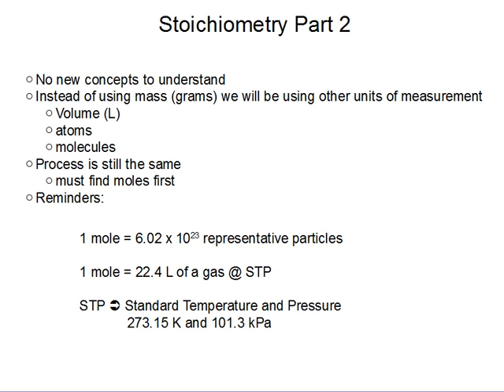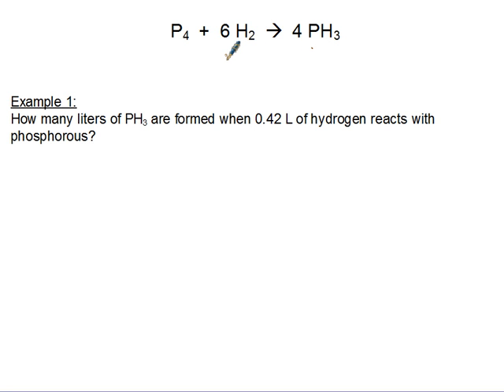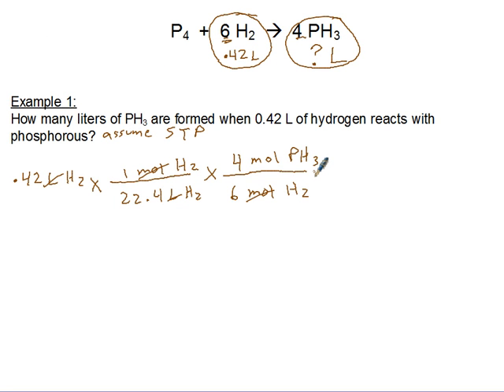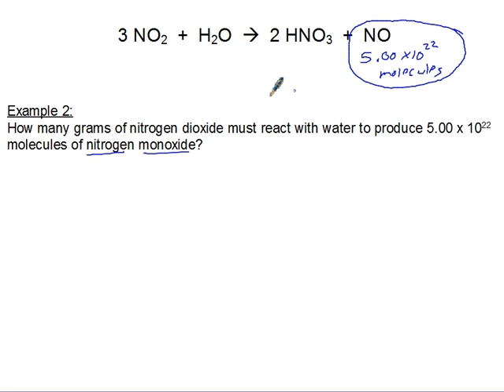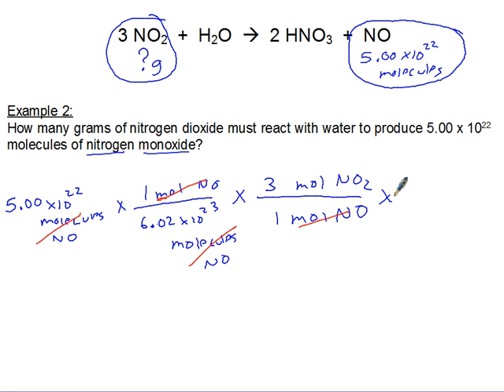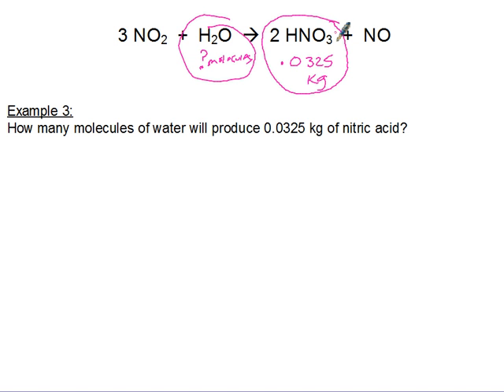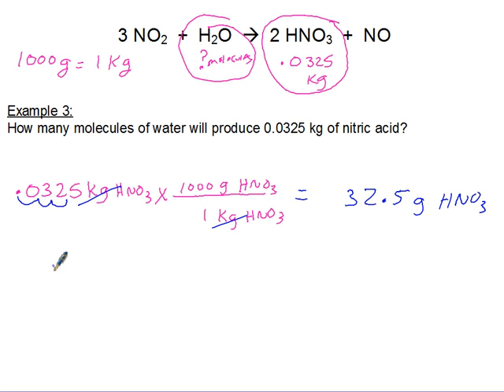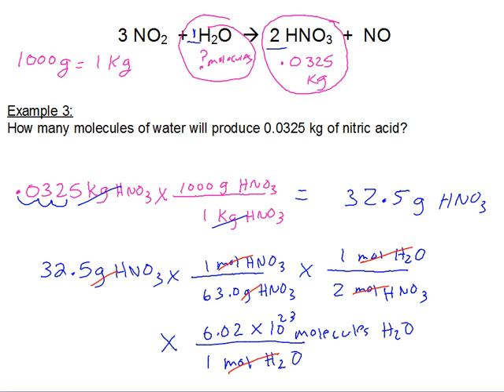3-Stoichiometry-Part 2 (Advanced Stoich. Problems)